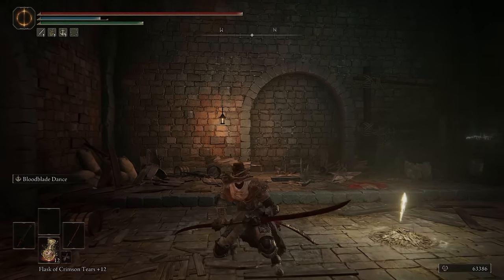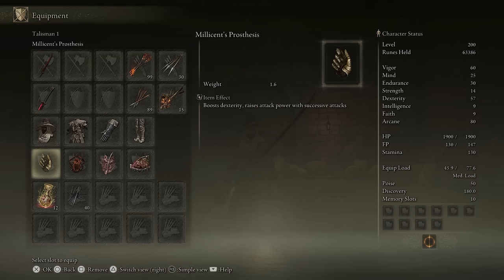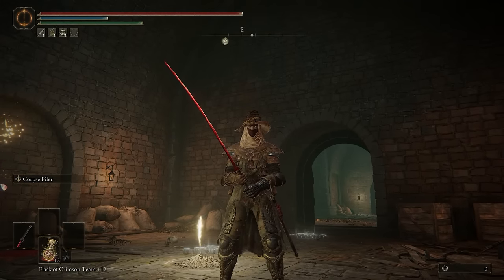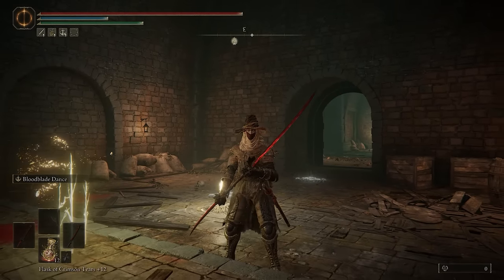The Poleblade Can Be Quite Scary | Elden Ring